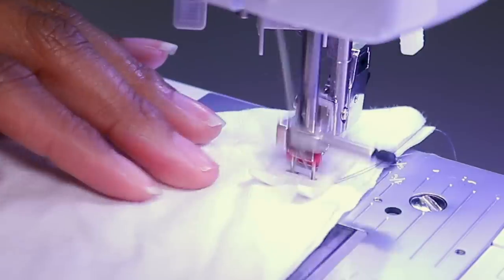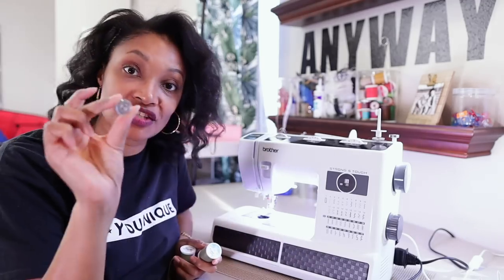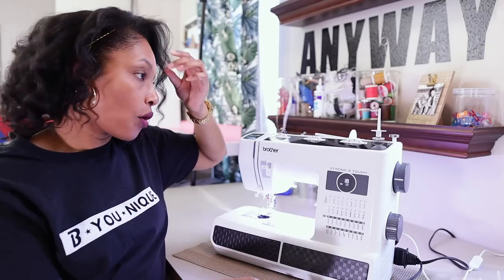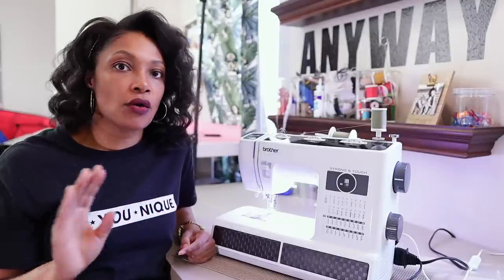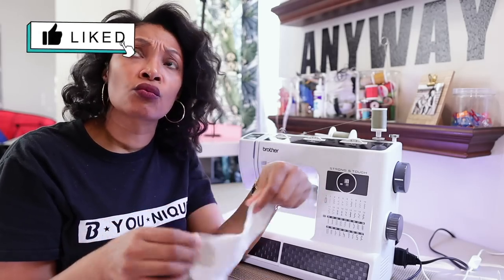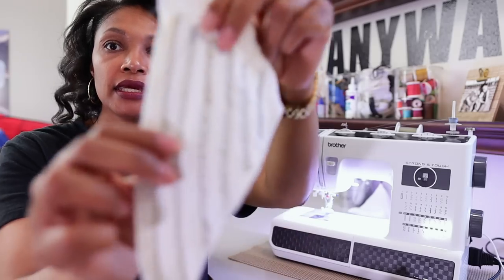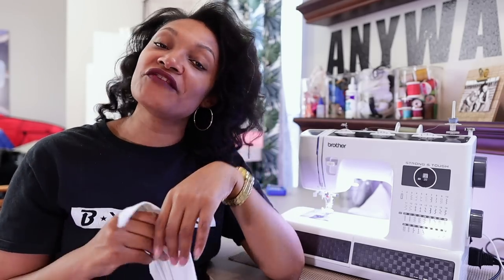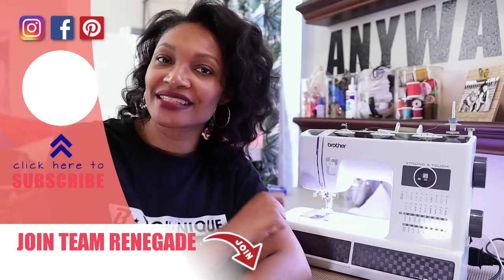Sew with a Twin Needle on ANY Machine | How To Thread & Troubleshoot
If you want to sew stretchy t-shirt hems or double flat fell seams with a twin needle on your regular domestic sewing machine, watch this video!  And if you're having trouble getting consistent quality seams I have a few trouble shooting tips for you.

Extra Spool Pin

How To Keep Hems Stretchy: 0:11
How To Thread A Twin Needle: 2:05
Bad Twin Needle Seams: 6:40

Remake your wardrobe to be just as fun as you! Upcycle your clothes to fit your size and personality with a little creativity and a few alterations. Join this crew of refashion renegades!